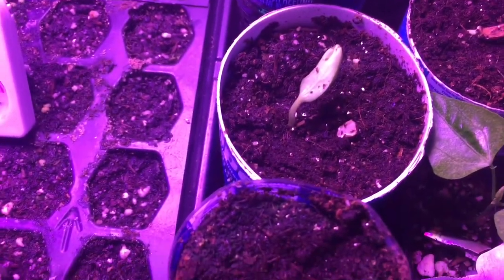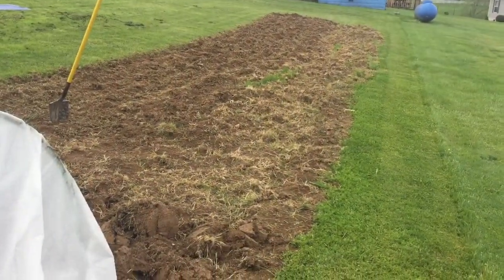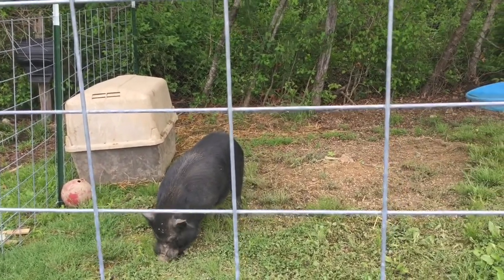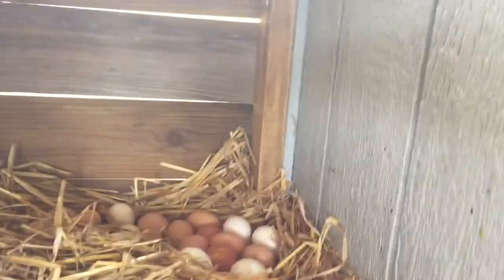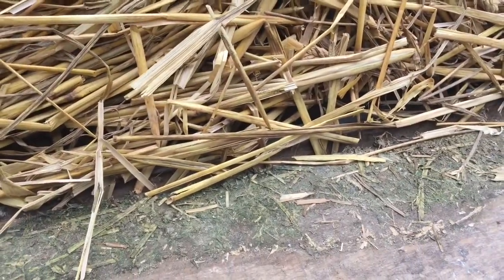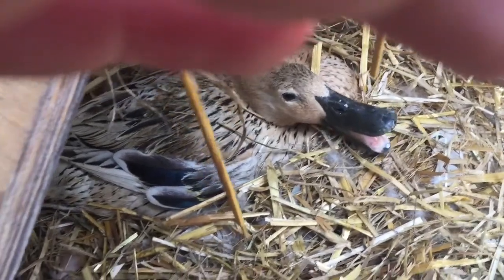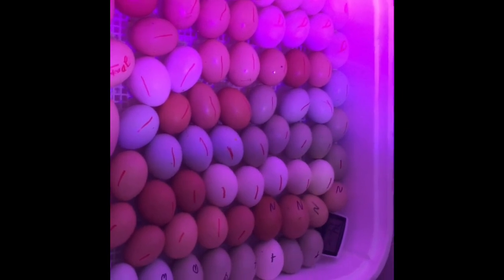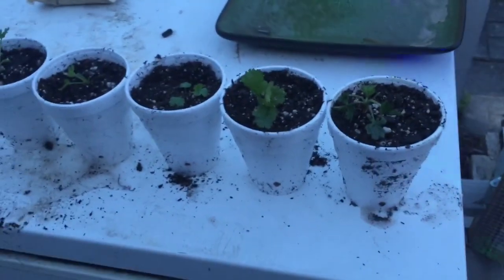How’d the giant pumpkin hold up in the hoop house after bad storms?? Chicks, strawberries and more!!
Not a lot happening today but we did get strawberries and hatched out a few chicks plus started more and several other things done today!!